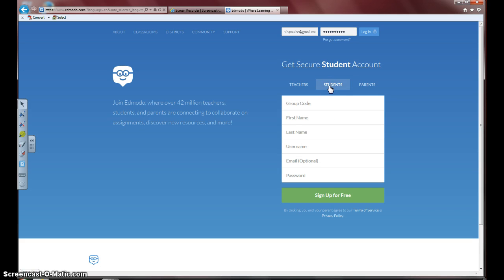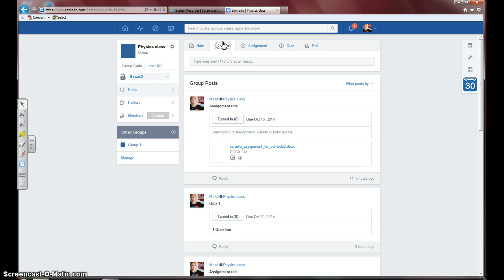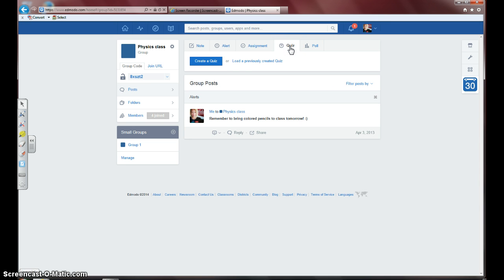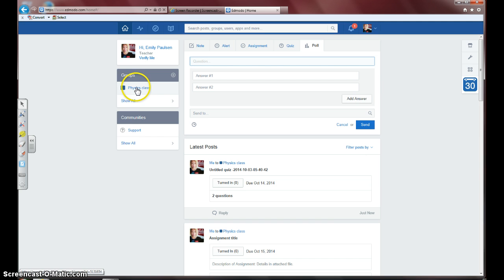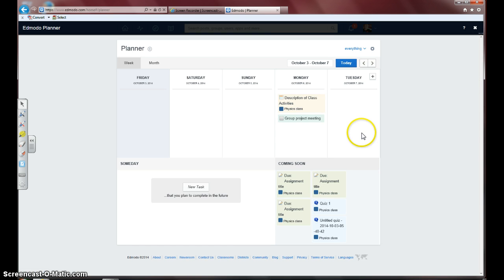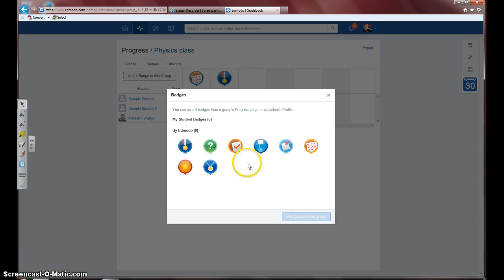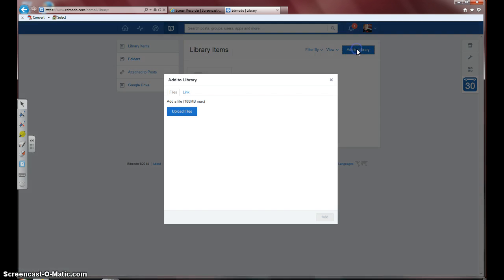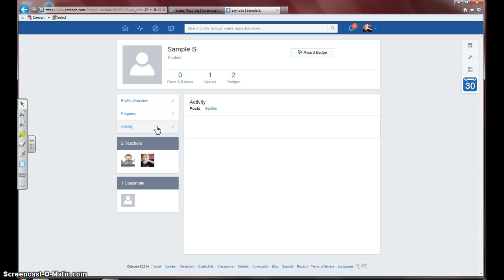Edmodo Screencast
Video screencast tour of edmodo from a teacher's point of view.